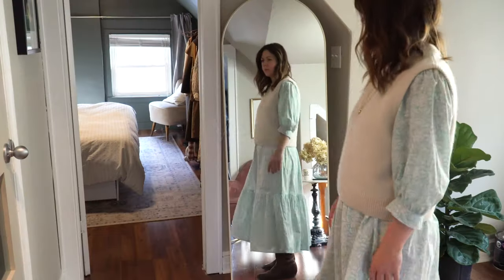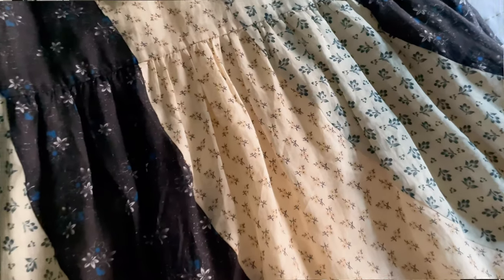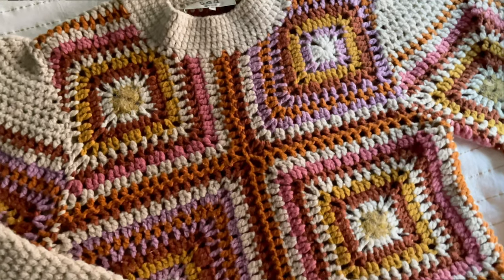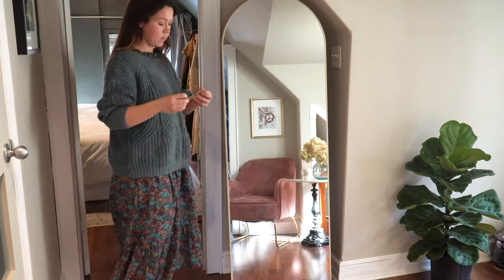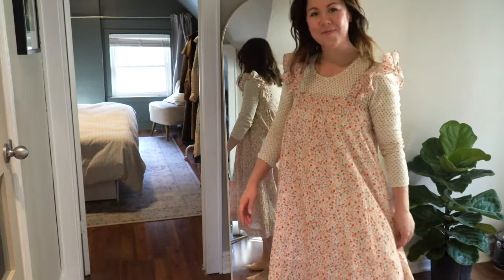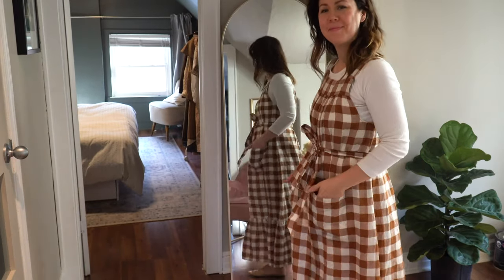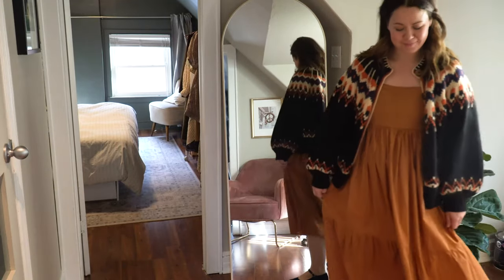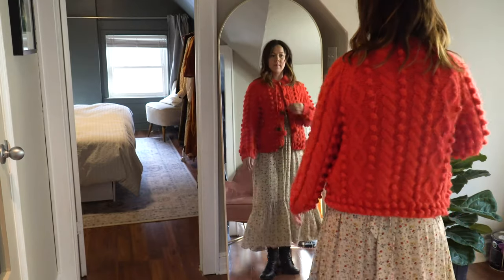How to Style a Dress for Colder weather | Kait Bos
All clothing links below ❤

Hi! In this video I share 4 different ways to style a dress for colder weather including vests, sweaters, layering underneath and cardigans. I live in Canada and love dresses so I really want to wear them as long as possible. I hope this video is helpful for you!

Say HELLO! ❤

Kaitbos.com
liketoknow.it/kaitbos

| I’m wearing:

Gap Cigarette jeans (8/29R)

| VEST OUTFITS

VEST - Arket Alpaca blend (M)

Christy Dawn Bianca dress (s) - (new colour)
Vintage Cowboy Boots - (similar)
Sea New York floral ditsy dress (s) - (shopbop) (Sea NY)
Christy Dawn dawn boots and (similar)

| SWEATER OUTFITS

SWEATER - Sea New York Farrah sweater (M) (other colour)
Loeffler Randall Georgie Flat in blush (TTS) (budget friendly)

| LAYERING UNDER DRESSES

Uniqlo Heattech turtleneck

Doen Annie Floral T-shirt (M) (old) - (newest version) (similar)

| CARDIGAN OUTFITS

CARDIGAN - Doen Hue (S)- (similar)

Doen Meadow dress in Sienna (S) - (same print)
Sezane Claude Bag

How you can help with the Black Lives Movement

CHARITIES

PETITIONS

BLACK-OWNED BUSINESSES YOU’LL LOVE

By supporting me this way I can continue to put in the hours it takes to produce videos and blogs which is what I love to do. All opinions are always my own.